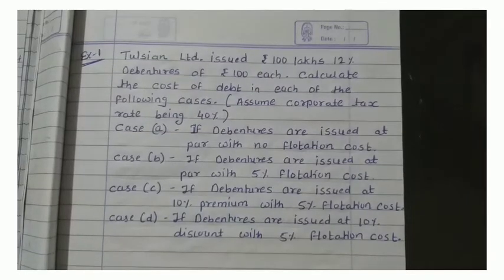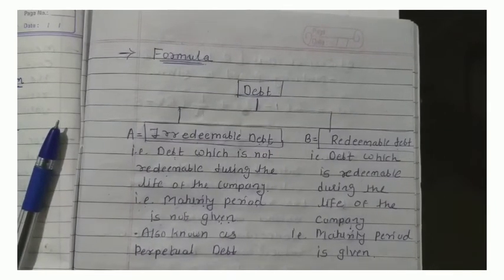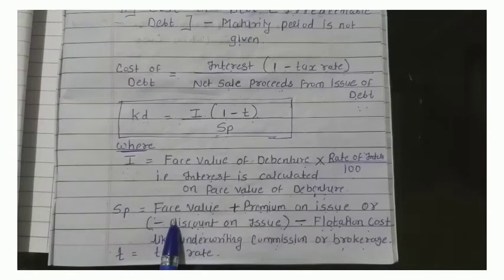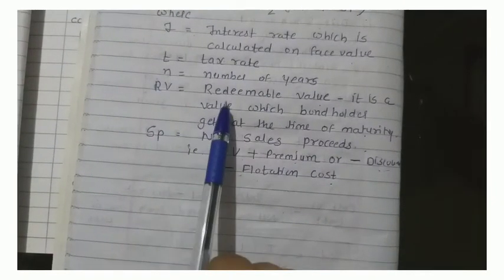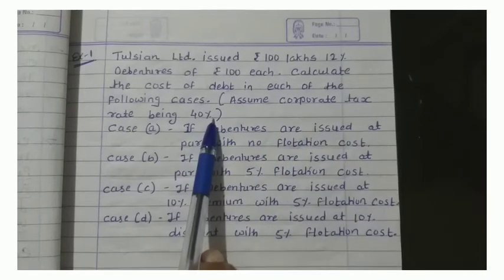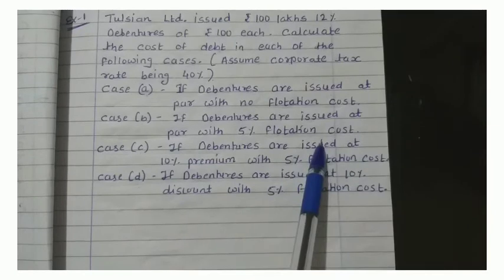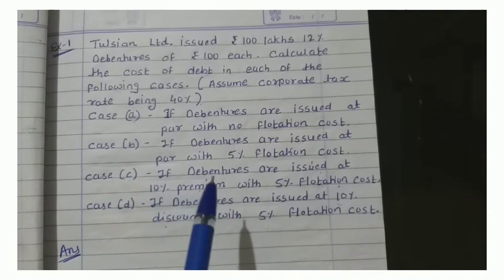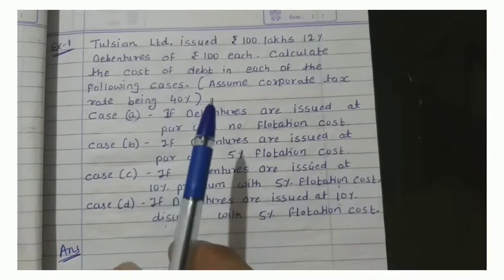Cost of debt part- 3